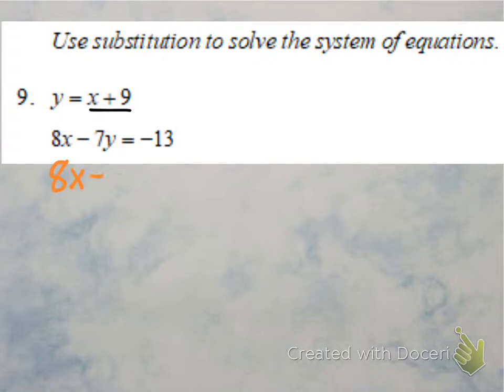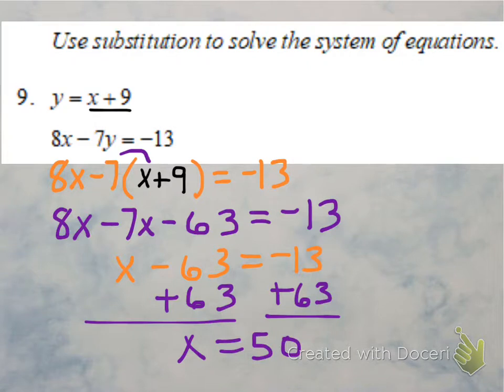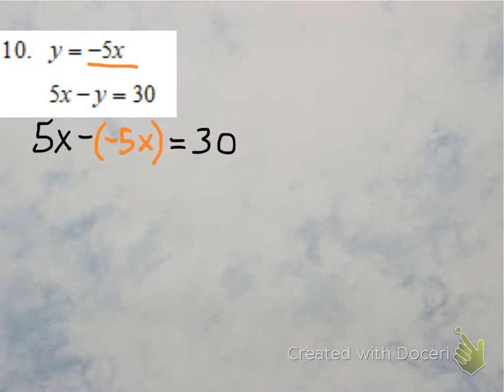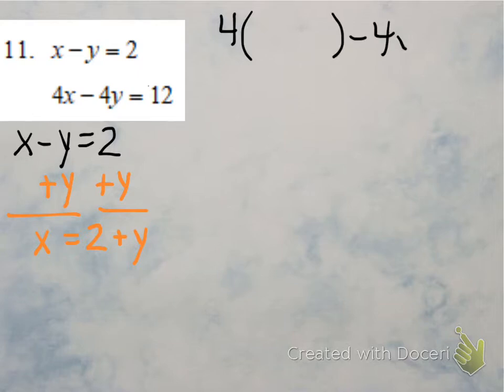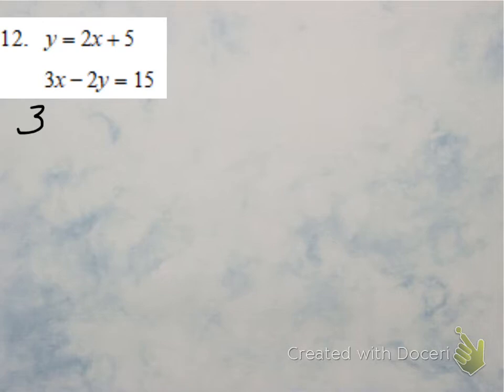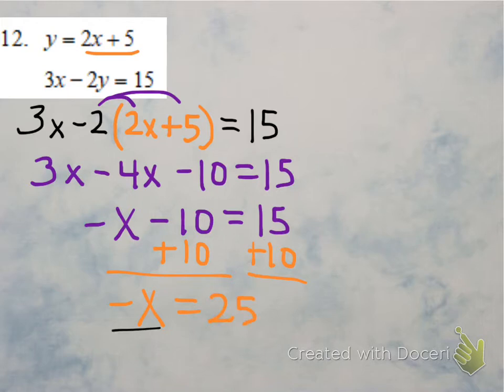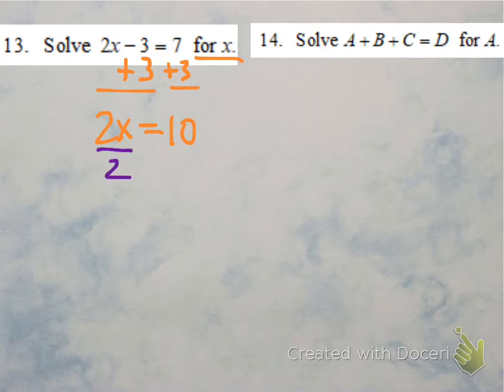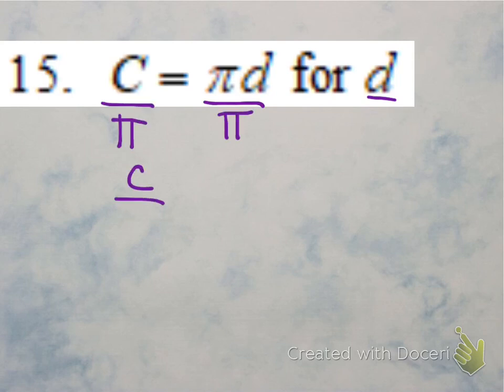Algebra I unit 3 part 1 review #9-15